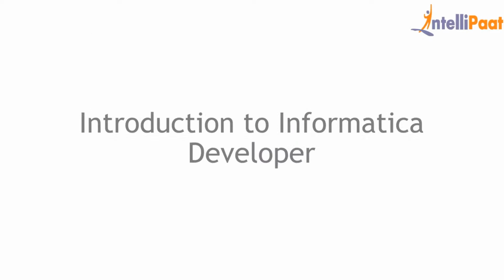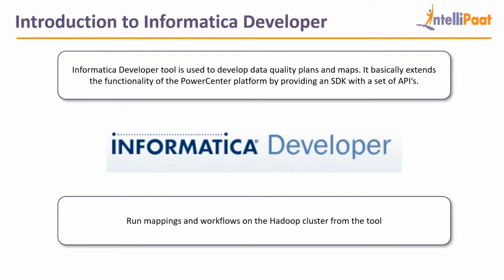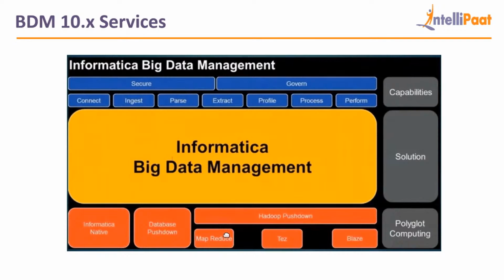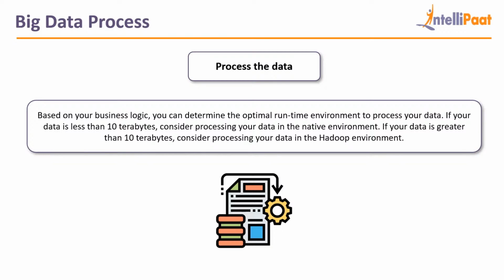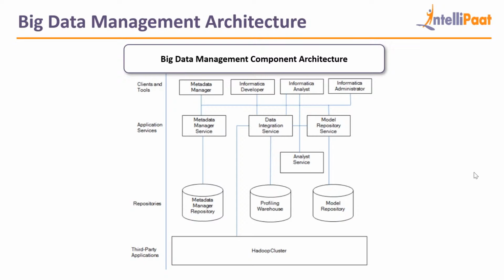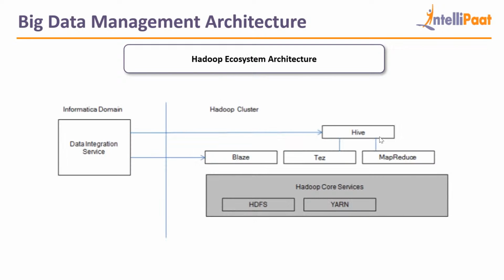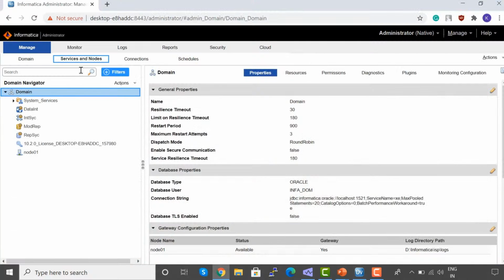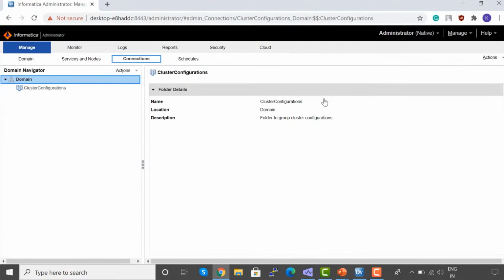Informatica Big Data | Informatica Big Data Tutorial | Informatica Big Data Edition Training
📔 Interested to learn about informatica certifications?

Are you looking for something more? Enroll in our informatica course and become a certified informatica big data management professional It is a 25 hrs instructor led informatica big data training provided by Intellipaat which is completely aligned with industry standards and certification bodies.

Intellipaat Edge
1. 24*7 Life time Access & Support
2. Flexible Class Schedule
3. Job Assistance
4. Mentors with +14 yrs
5. Industry Oriented Course ware
6. Life time free Course Upgrade

Informatica is the market leader in the ETL segment. It can work on a wide variety of data sets, varying standards and multiple applications and systems. We are offering the top informatica tutorial to gain knowledge in BI segment. Our informatica course has been created with extensive inputs from the industry experts so that you can learn informatica and apply it for real world scenarios.

If you want to learn informatica to become a informatica expert then this Intellipaat informatica tutorial is for you. The Intellipaat informatica training video is your first step to learn informatica. Since this informatica tutorial video can be taken by anybody, so if you are a ETL & SQL Developers and Business Intelligence Professionals, Database & Mainframe Professionals, Project Managers then you can also watch this informatica tutorial and enroll for Intellipaat informatica training to take your skills to the next level.

You will be able to test and monitor critical data processing using automated, scalable and auditable approach.Taking the Intellipaat informatica training can help professionals to build a solid career in a rising technology domain and get the best jobs in top organizations.